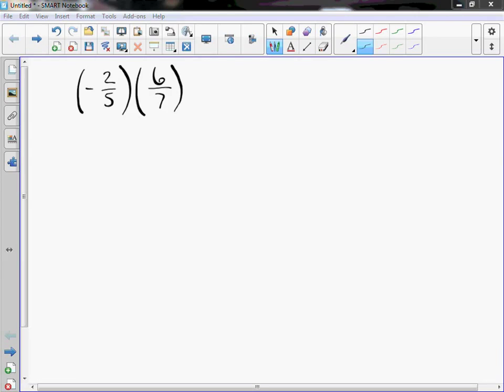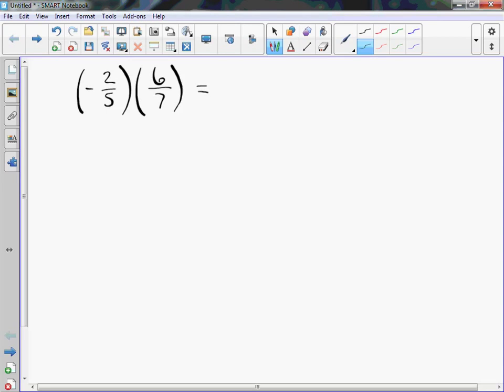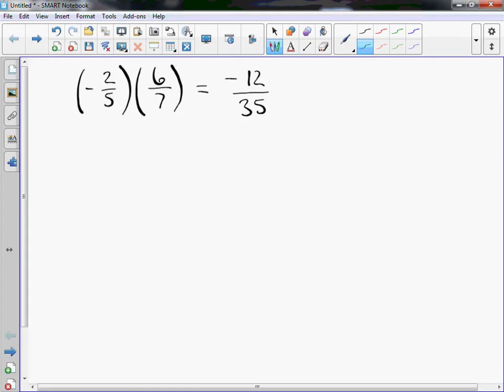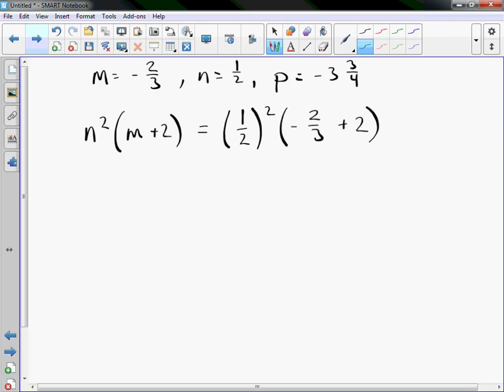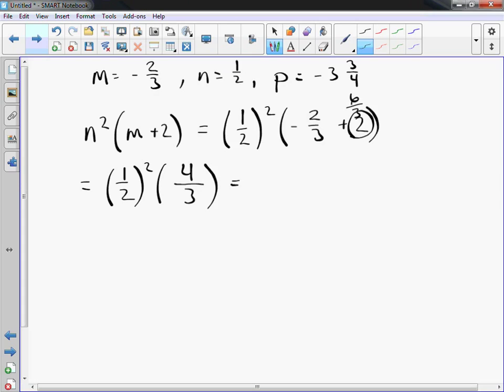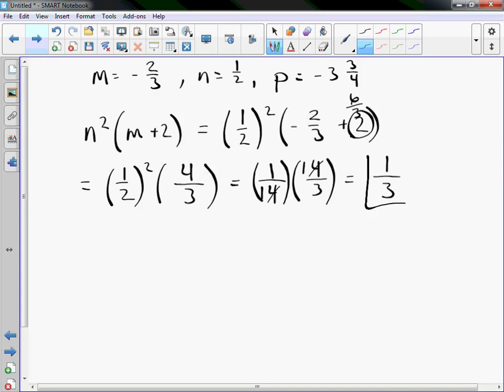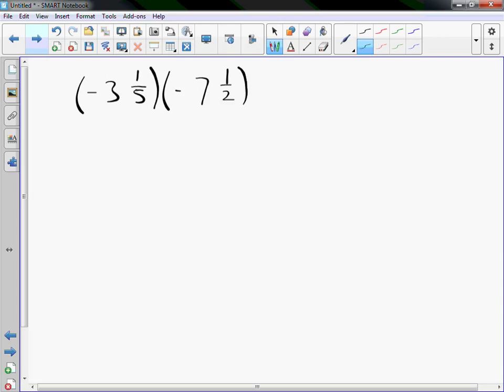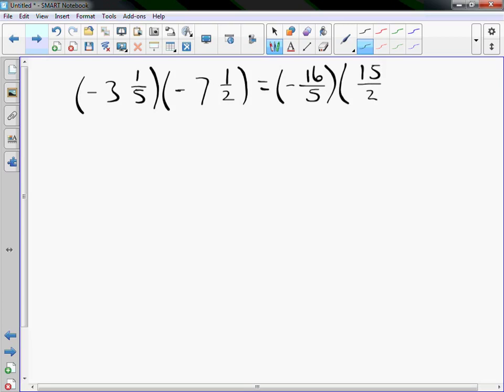Review for Multiplying Fractions